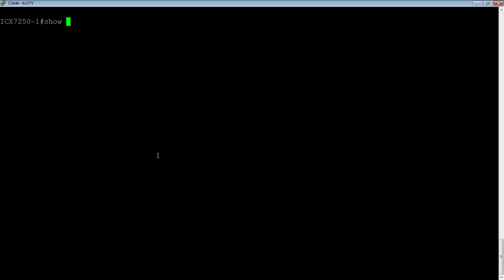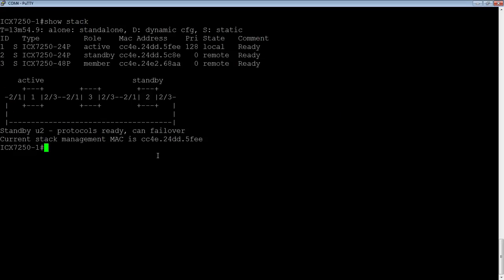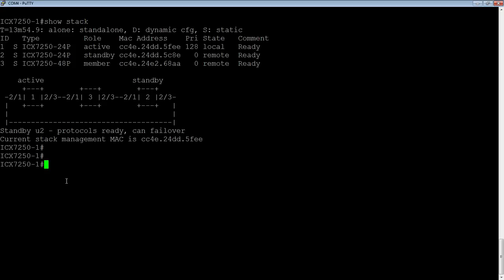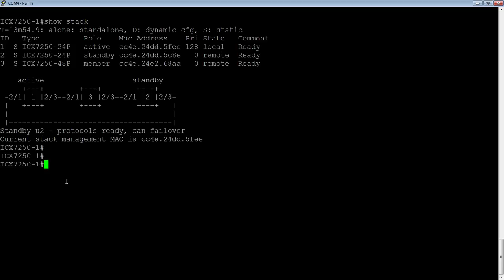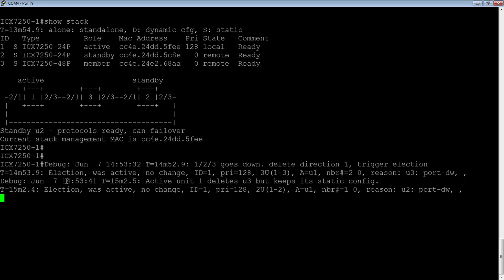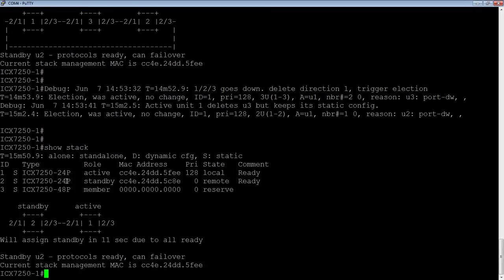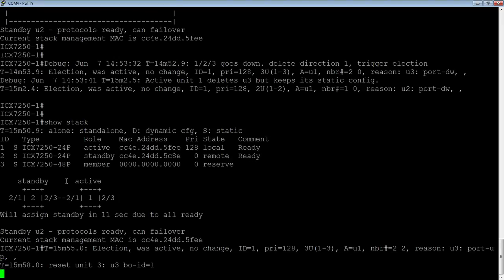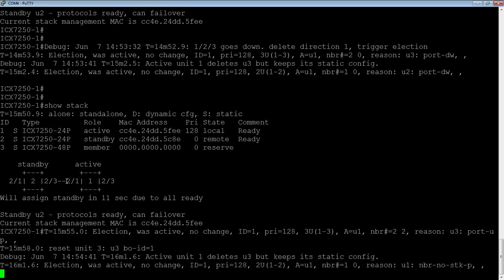REPLACING A STACK UNIT